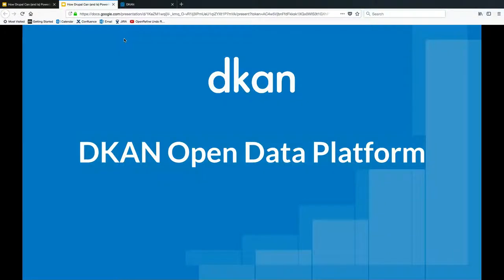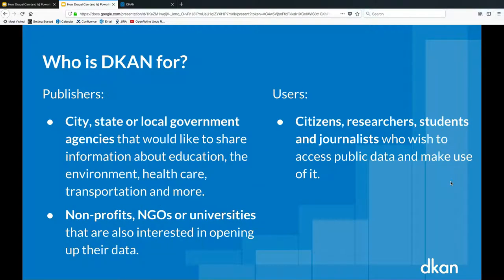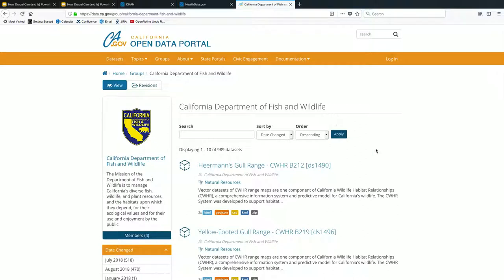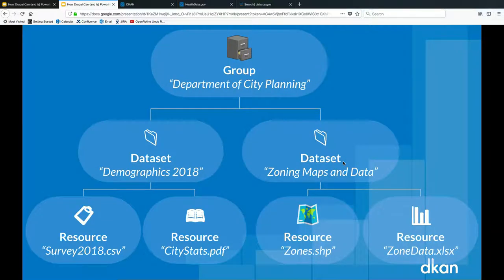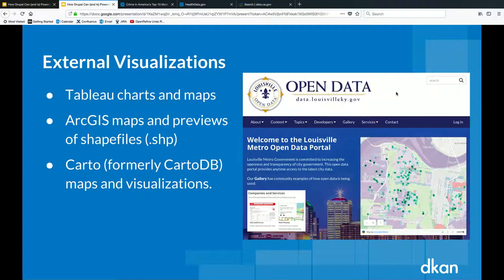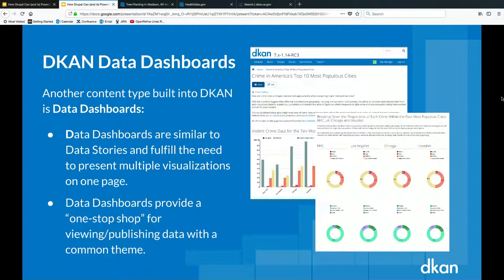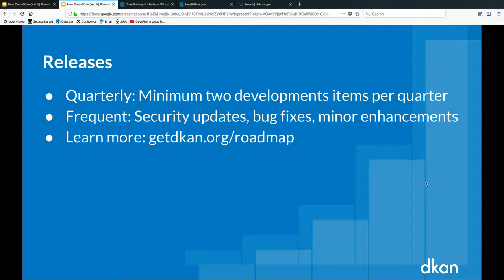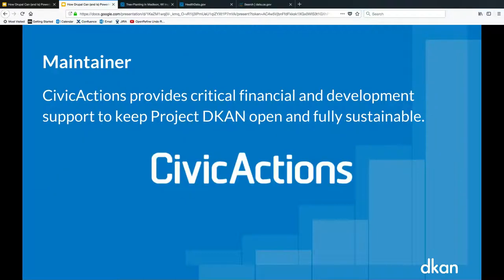How Drupal Can (and Is) Powering Government Open Data Efforts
Stefanie Gray, Aaron Couch

Drupal has emerged as a powerful platform to help governments successfully manage open data initiatives. The Drupal distribution DKAN is a community-driven open data platform with a full suite of data cataloging, publishing, and visualization features.

Used by countries worldwide - plus U.S. states and federal agencies, including HealthData.gov, the USDA's National Agricultural Library, and the State of California - DKAN is a powerful tool for governments of all sizes to directly open up their data for use by researchers, entrepreneurs, regulatory bodies and citizens.

DKAN includes robust web service APIs, built-in compliance with federal and international open data standards, customizable metadata schema mapping, workflow management, data harvesting, and more.

In this talk, we'll explore how organizations are leveraging DKAN to power global government open data efforts and see how it's being used to track school performance, report water quality levels, measure and reduce veteran suicide rates, preview complex geospatial data, empower scientists to perform and share groundbreaking research, and much more.

Learn how government agencies are sharing their ideas and data with one another to build a better world through the DKAN open data community, and how you can get involved.